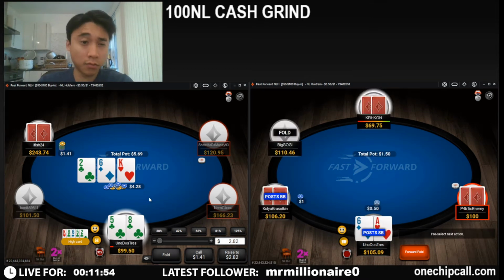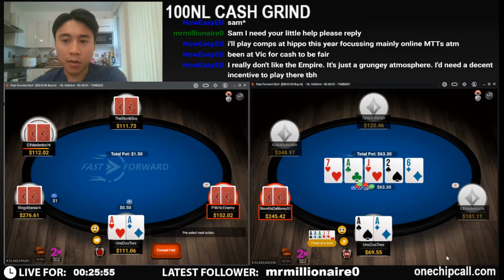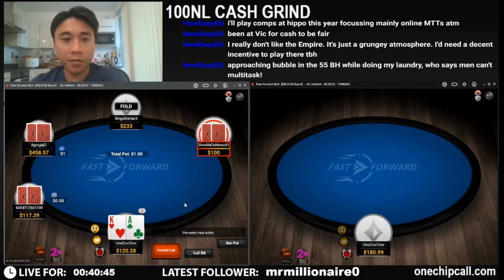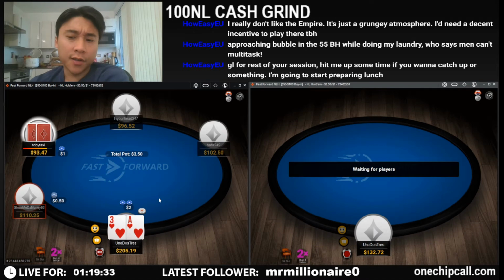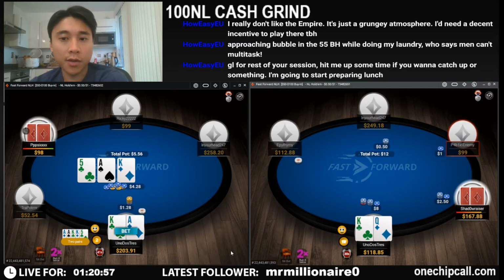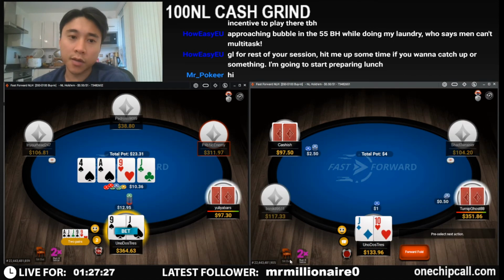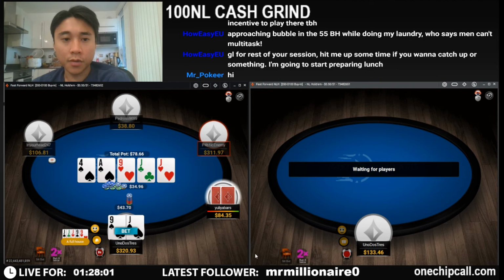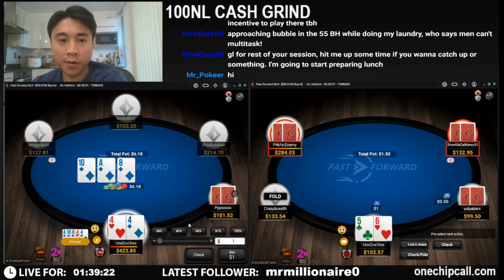Punting it off!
Swingy session. Suck outs, big bluffs, and a huge punt wheee!